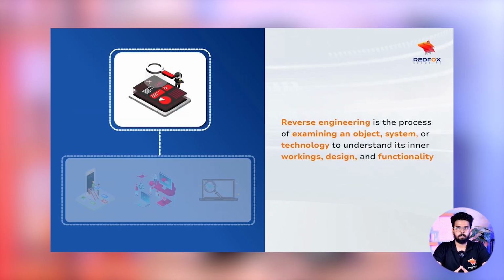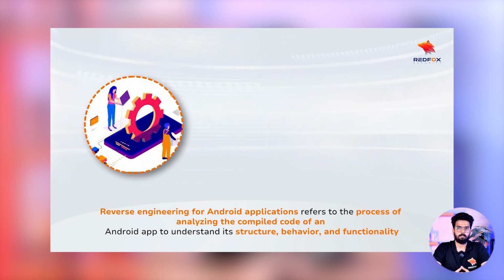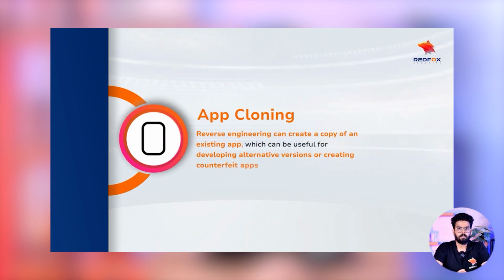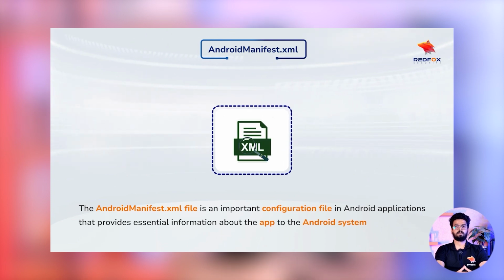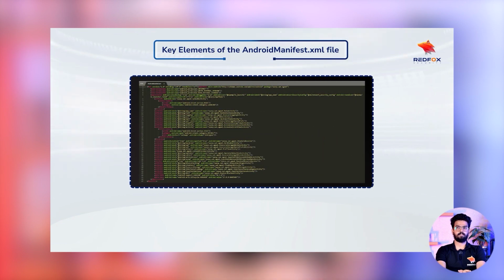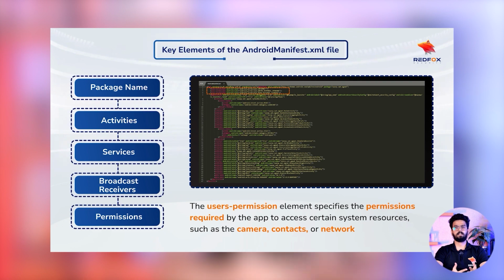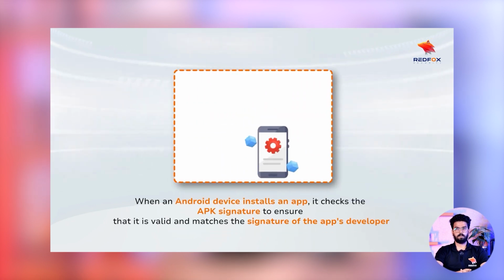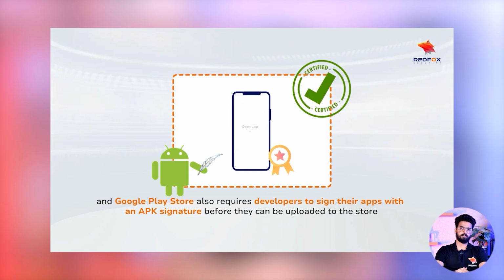Reverse Engineering APKs — The Shocking Truth Developers Don’t Tell You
In this video we reverse-engineer a real Android APK and reveal how attackers can extract sensitive data, uncover API logic, and even identify hidden security flaws — without ever touching the source code. We take you behind the scenes of how mobile application pentesting is actually done in the real world using ethical and controlled techniques.

Here’s what we cover step by step:
• Understanding the internal structure of an APK file (Manifest, resources, classes)
• How attackers and pentesters extract and decompile APKs in seconds
• Static analysis walk-through — spotting risky coding patterns and exposed secrets
• Real insights into API endpoints, logic bypasses, and insecure data flows
• Developer-friendly fixes — and what NOT to ignore before deploying your app

Who should watch this:
• Android developers who want to secure their apps before launch
• Cybersecurity students and beginners exploring mobile pentesting
• Bug bounty hunters looking for real exploitable insights
• Tech founders & startups who don’t want their app breached on Day 1